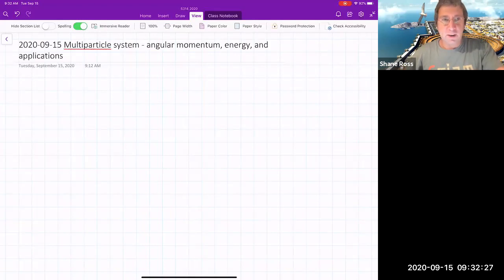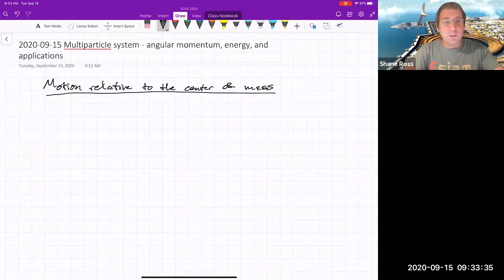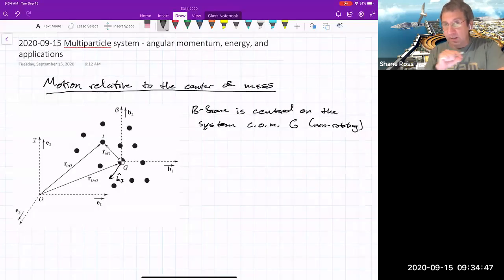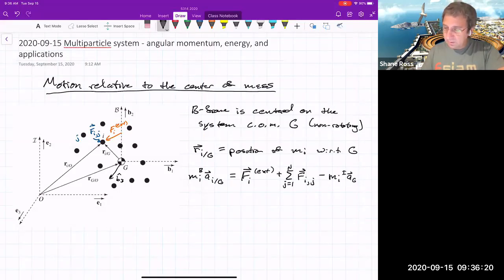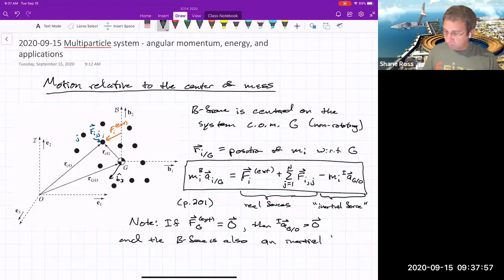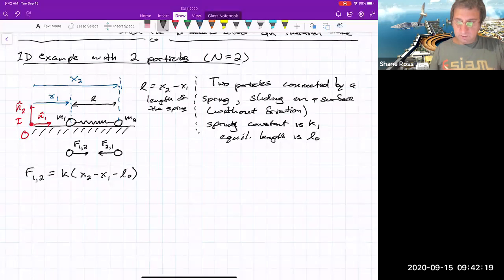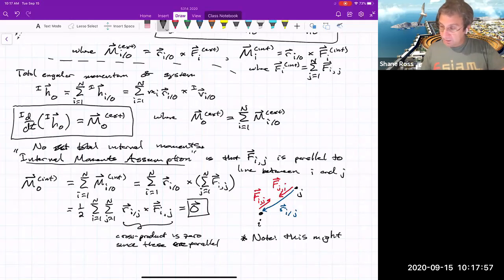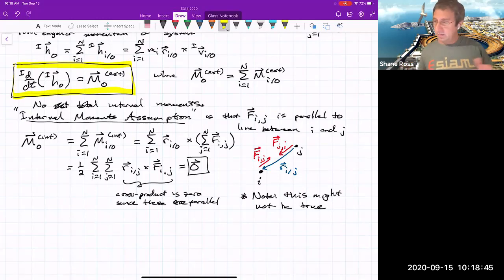Multi-Particle System: Center-of-Mass Frame, Angular Momentum, Energy & Applications | Lecture 7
Dr. Shane Ross, Virginia Tech. Lecture 7 of a course on analytical dynamics (Newton-Euler, Lagrangian dynamics, and 3D rigid body dynamics). Continuing our discussion of multi-particle systems, we consider an example of a 2-particle system, using the center-of-mass frame to analytically solve for the relative motion (that is, the motion of the particles relative to the center of mass). Furthermore, we consider theoretically the total angular momentum and total energy of a multi-particle system, and how they evolve in time. The total angular momentum for the system changes according to the total external moment, when we make the important internal moment assumption (that all forces between particles are parallel to the line between them) which makes the total internal moment zero. The total kinetic energy, T, and total potential energy, U, are defined. For each particle, we consider the forces to be decomposed into conservative forces (those which come from the negative gradient of a potential energy function) and non-conservative forces (everything else). When the only forces which cause motion come from conservative forces, the total energy E = T + U, is conserved. That is, it is a constant of motion.